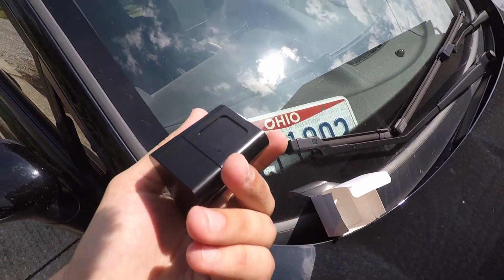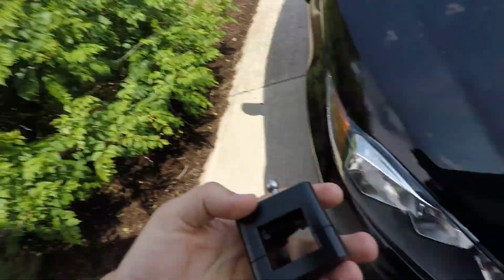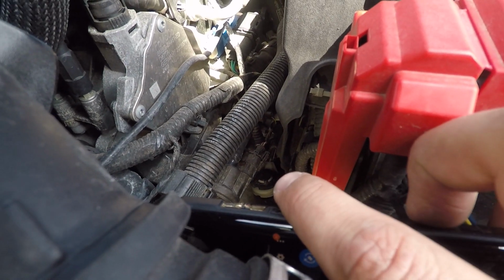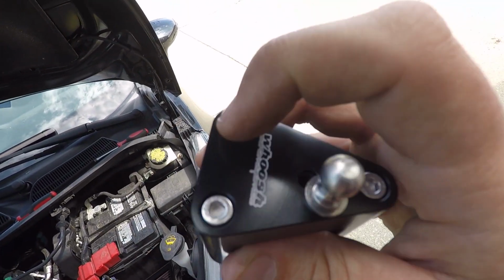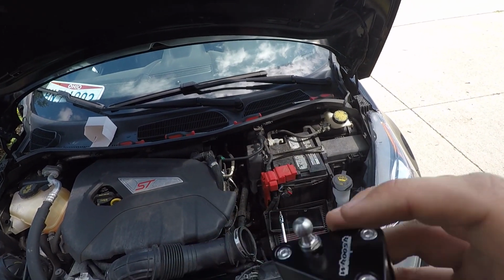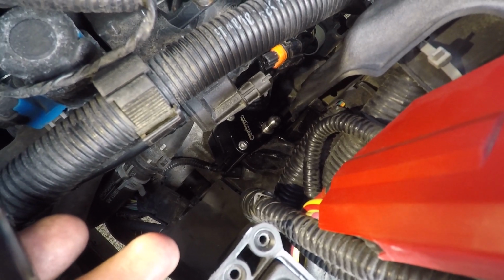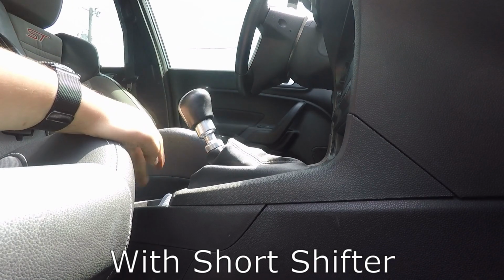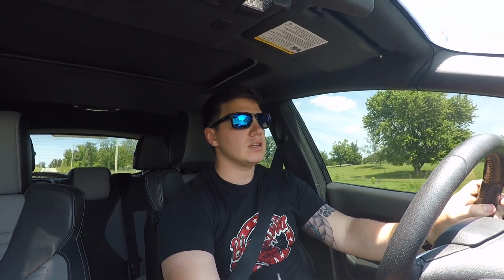Fiesta ST Gets Whoosh Short Shifter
In this video I will be installing and reviewing the Whoosh short shifter for the Fiesta ST. Install was straight forward with very little work. The overall performance is great, especially for the low cost of the item. For $70, I am extremely happy with the purchase and looking forward to more drives in my Fiesta.